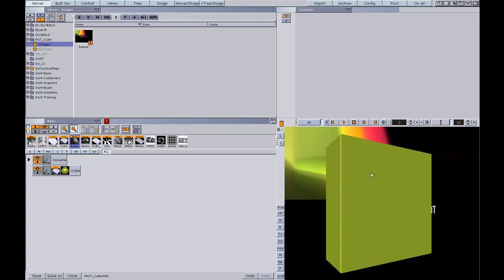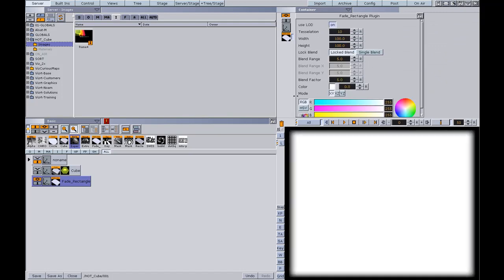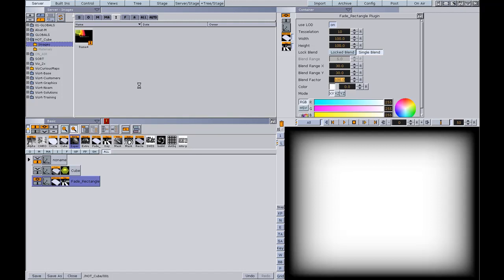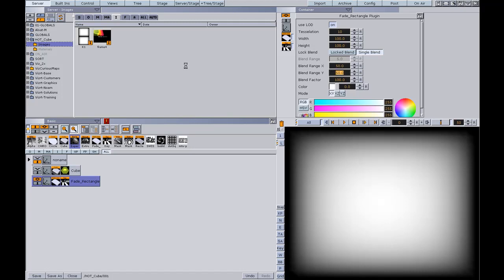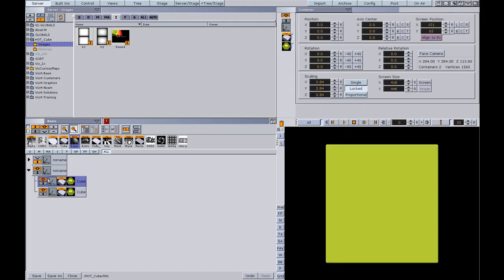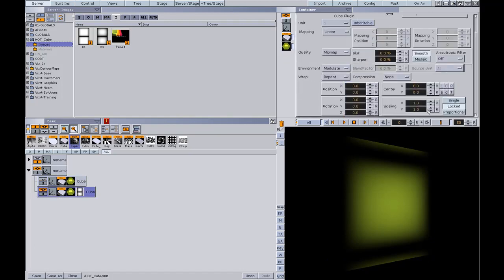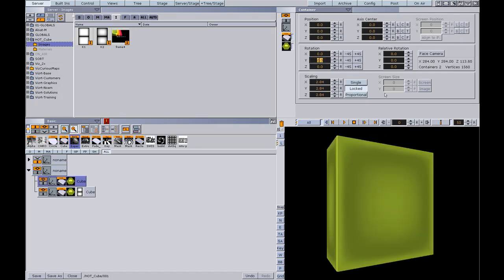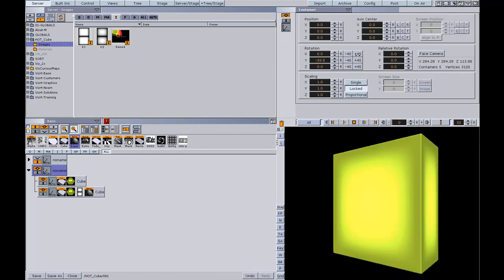How to create alpha map texture for the cube with inner glow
Learn how to create alpha map texture for the cube with inner glow